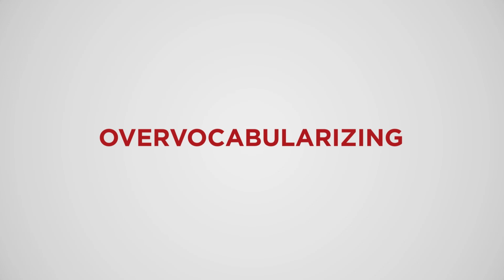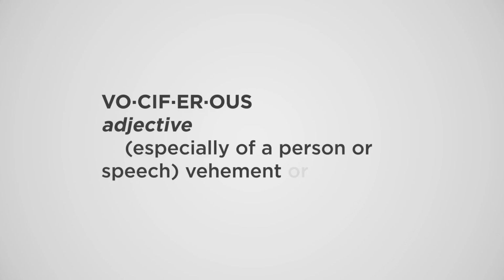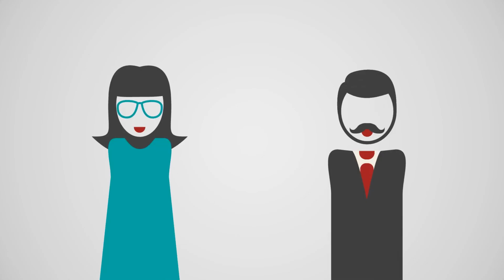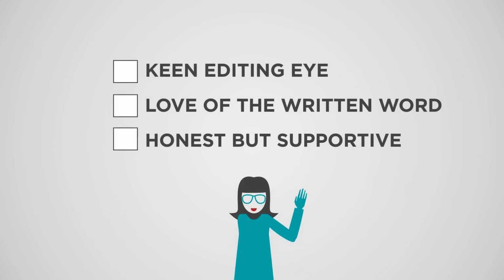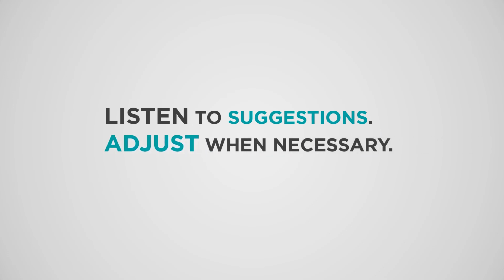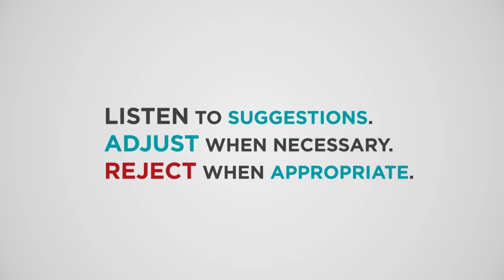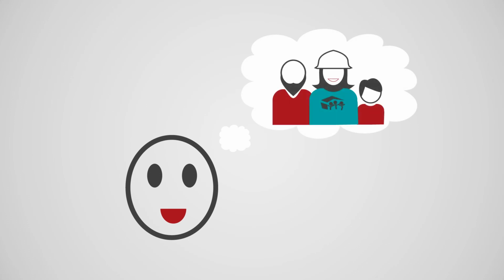How to Review Your Draft to Find Errors | College Essay Quick Tips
What do you do when you have already brainstormed, selected a magic topic, written multiple drafts of your essay, and edited your masterpiece? You review your draft, of course! Over the years, CEA has mastered the art of the review and that's exactly what CEA's Founder and Chief Advisor, Stacey Brook, is going to teach you to do in this video from College Essay Advisors.